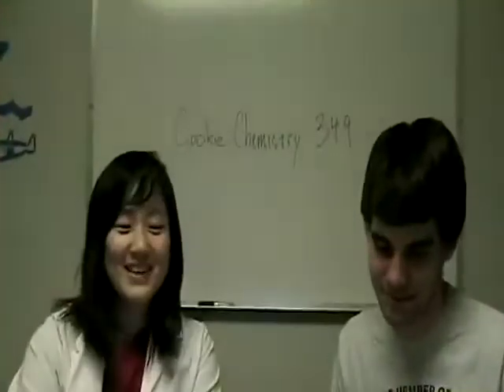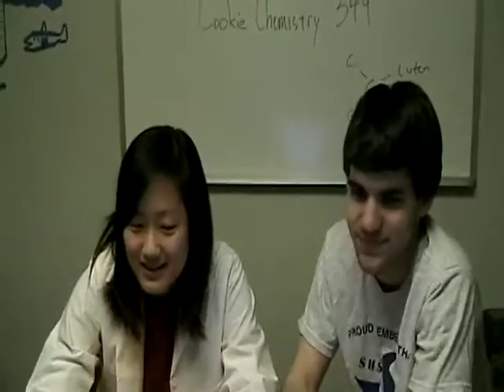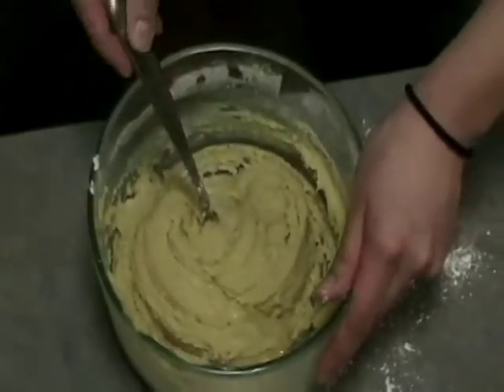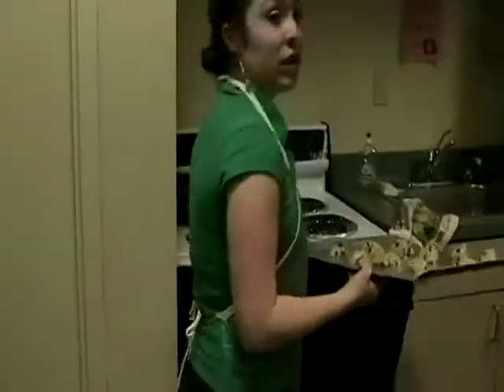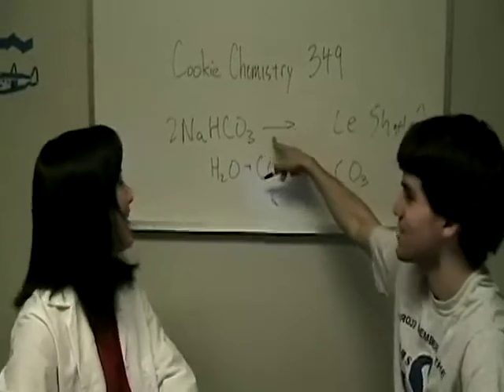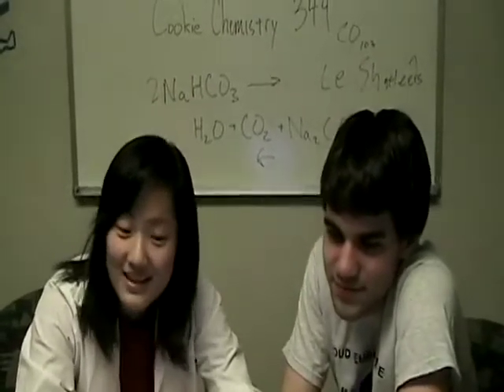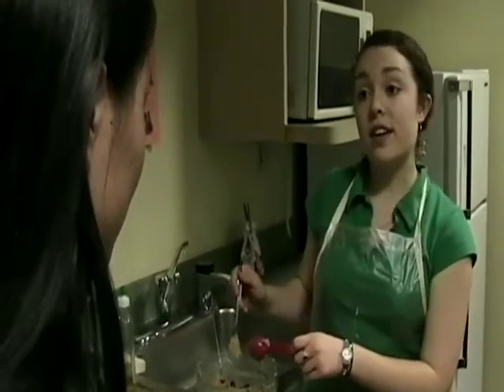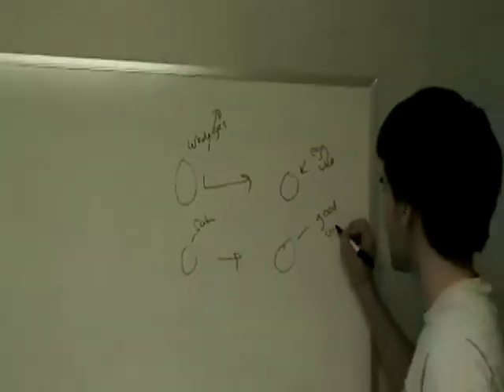CHEM 106 Project #15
Student presentation for Mike Kenneys CHEM 106 Class